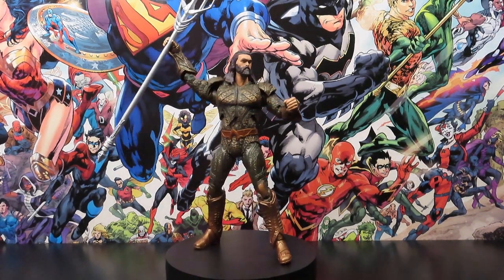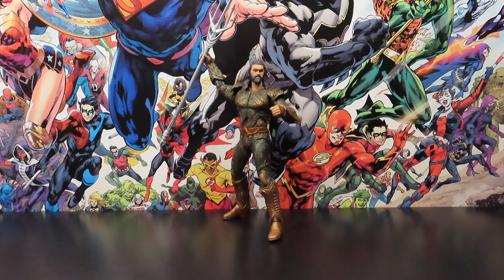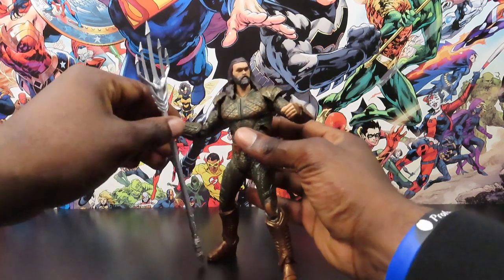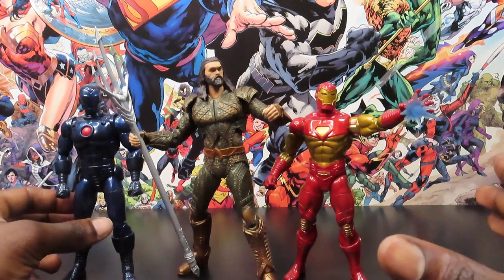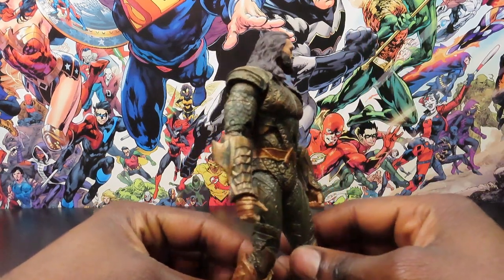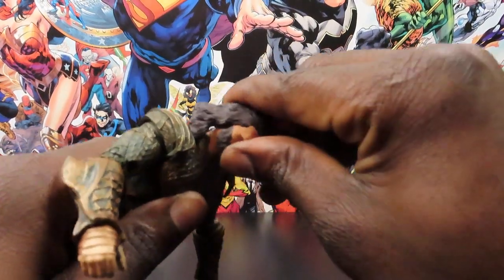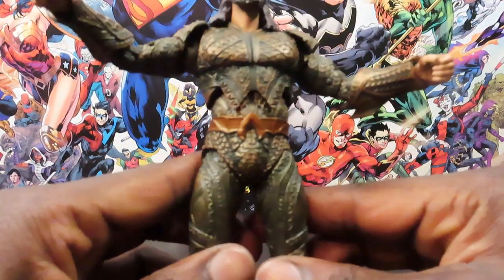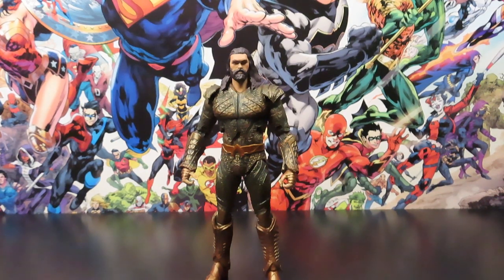DC McFarlane Justice League 2021 Aquaman review!!!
Aquaman washes up pretty nice as figure!